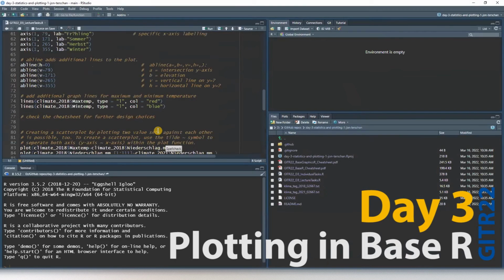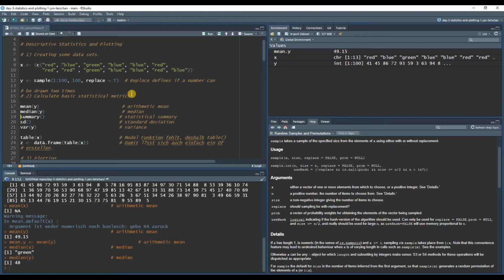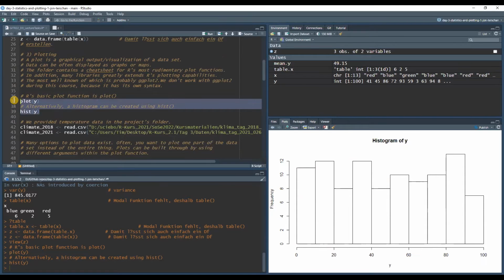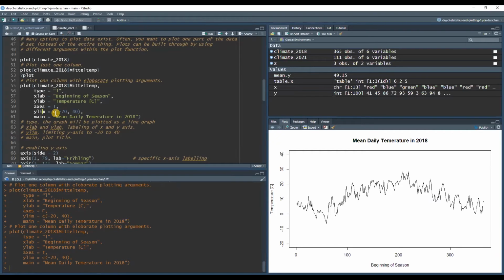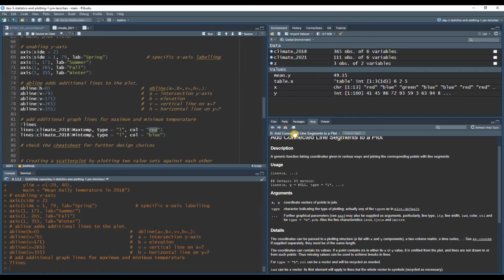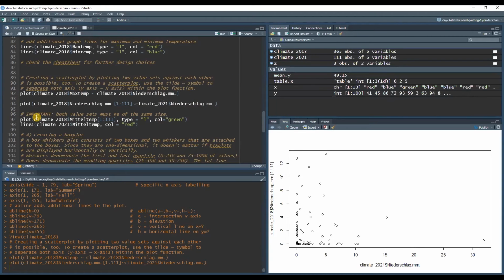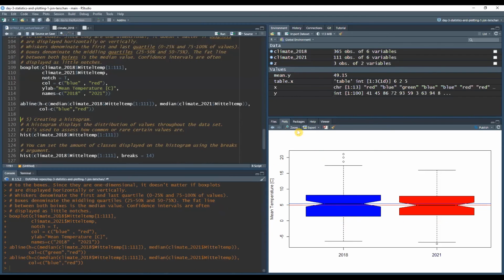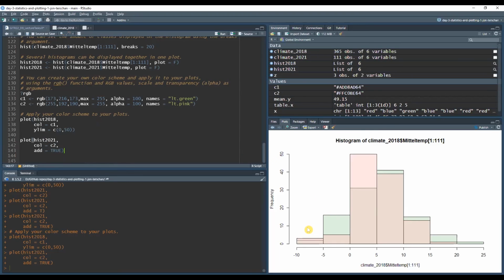R - Basics - 3.0 - Plotting in Base R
In this lecture, you will learn how to plot data in base R.

A Gentle Introduction to R is a one-week student oriented crash course in R developed and held by University of Bonn's Geoinformatics workshop. The course consists of guided lectures and free-form individual tasks and is targeted at beginners.

Our scripts and the data used within the course are freely available on GitHub classrooms:

After accepting the classrooms invitation, you'll have to clone your course repo to your local computer. Follow the course to find out how.